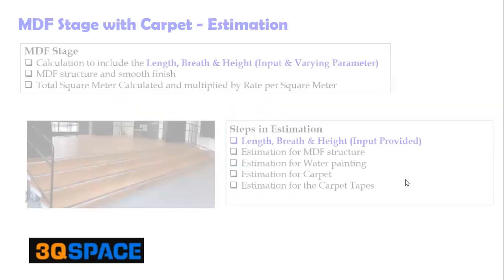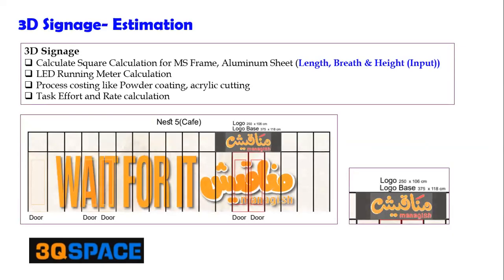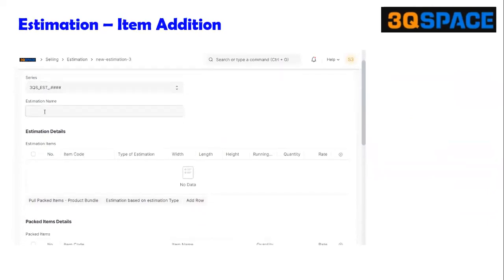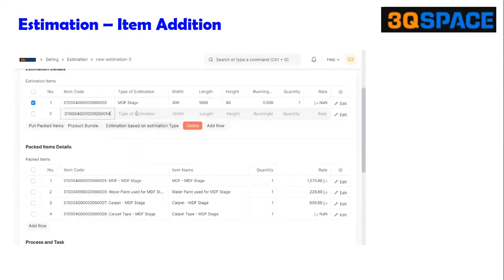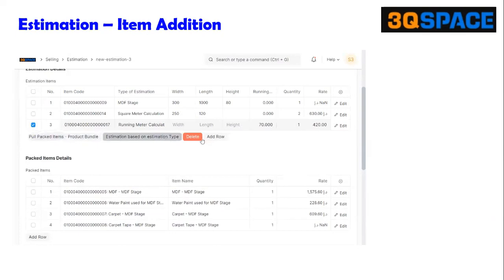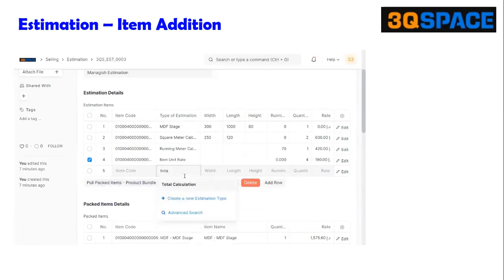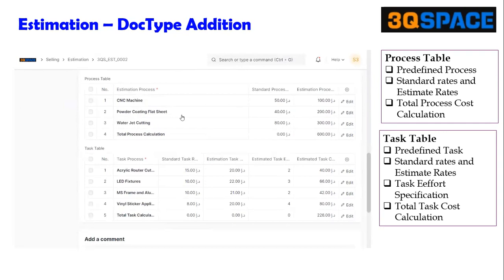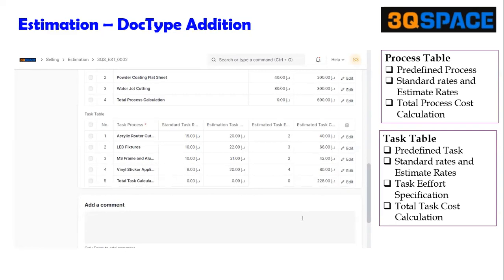Estimation Software Demo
Accuracy and Quick estimation is the need of the hour in fabrication companies.
1) Raw material estimation
2) Process estimation
3) Staff Hour estimation based on skillset